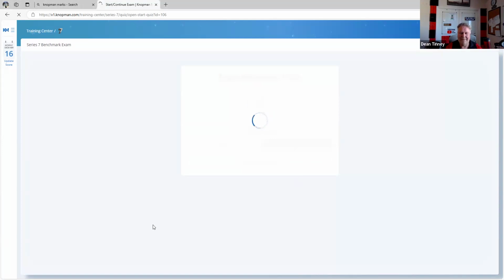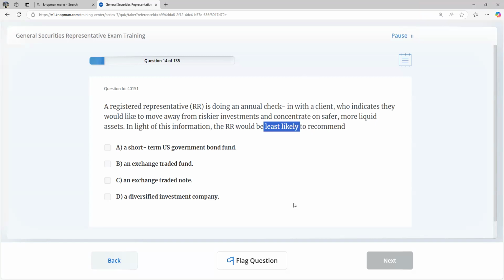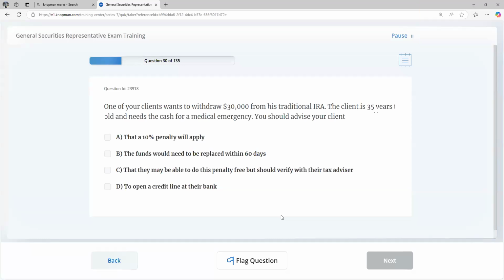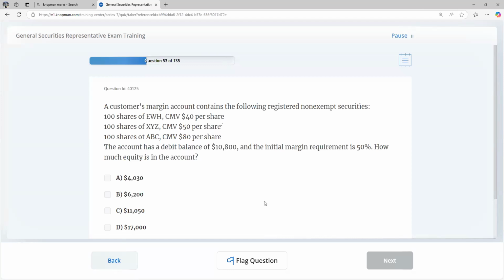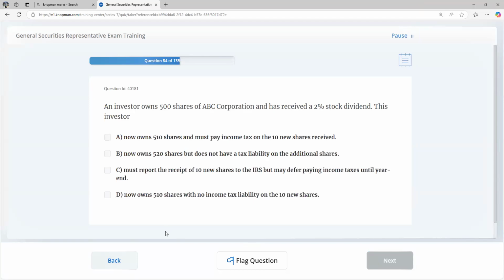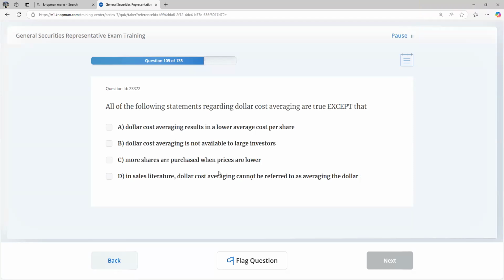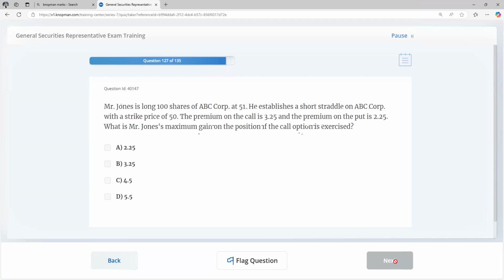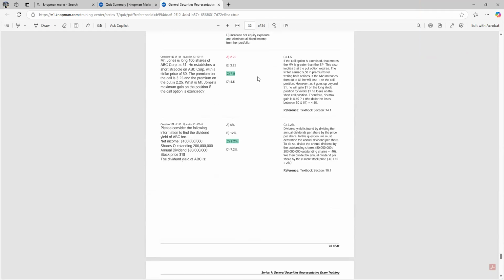Series 7 Exam Knopman Shared Screen Explicated Practice Test Free Ride Along